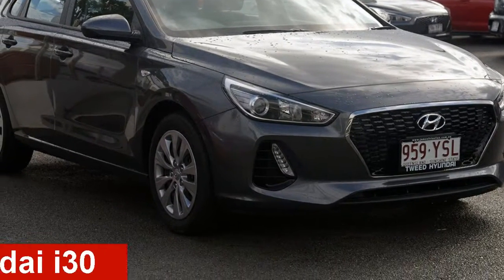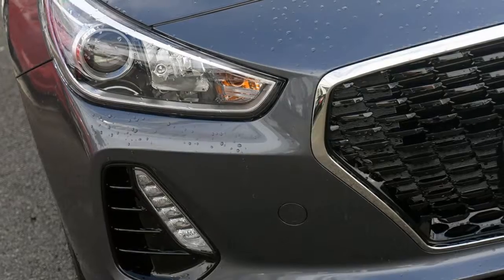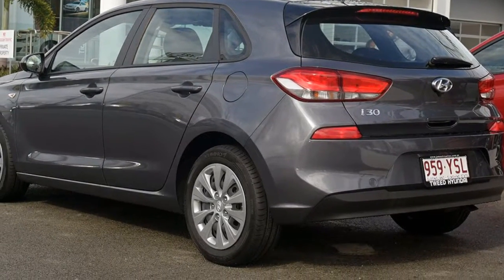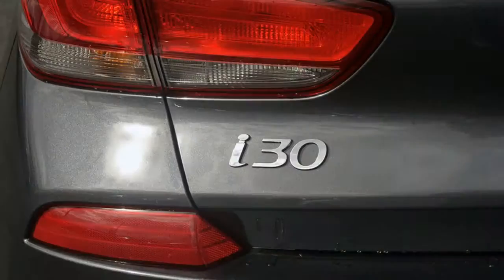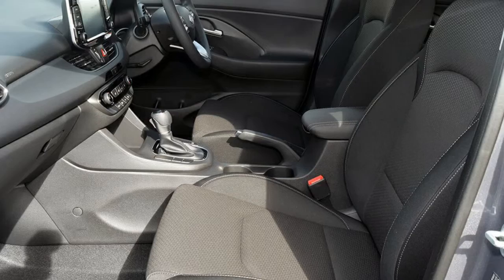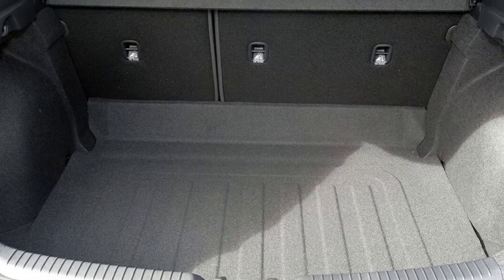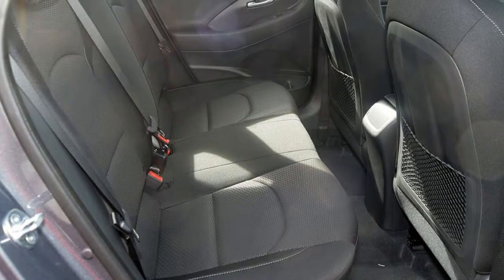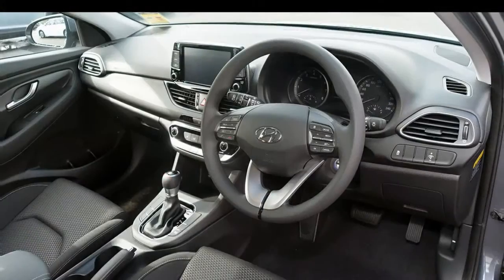2018 Hyundai i30 PD MY18 Go Iron Gray 6 Speed Sports Automatic Hatchback